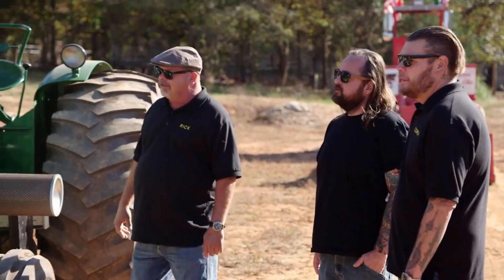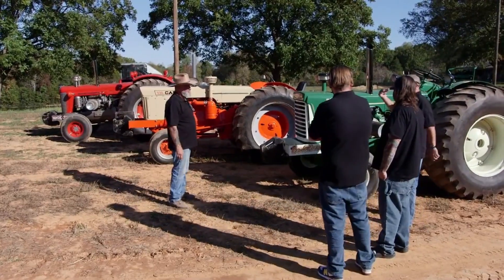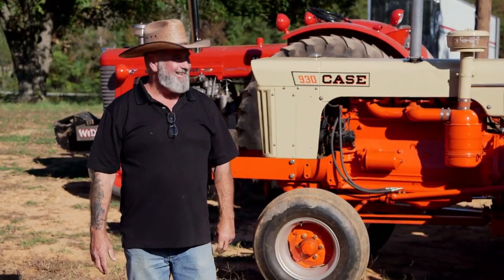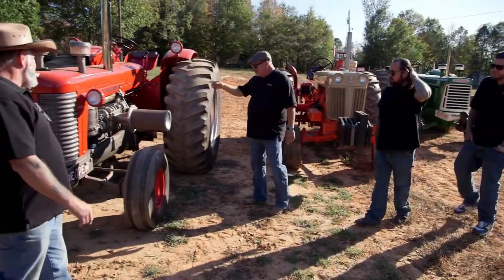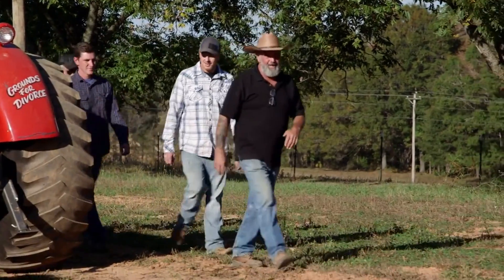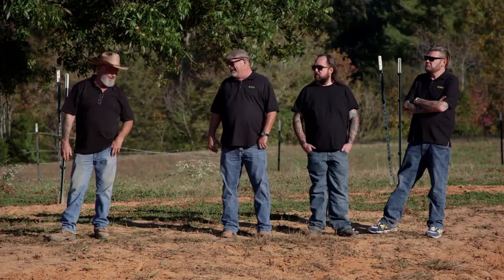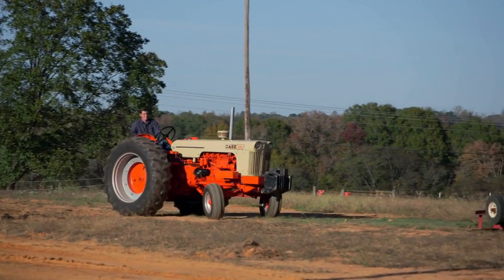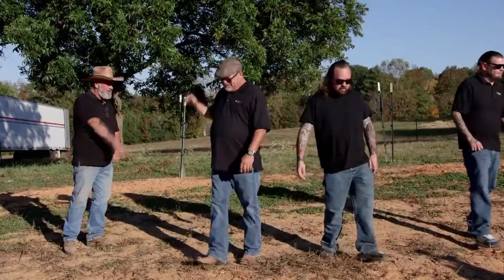Pawn Stars: Do America Episode 8 | Too Much Tractor For Rick